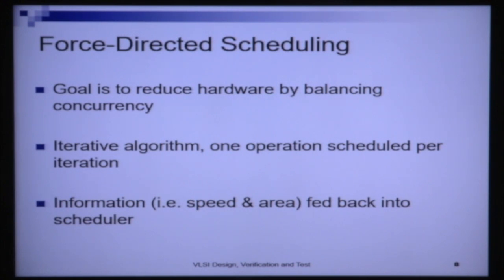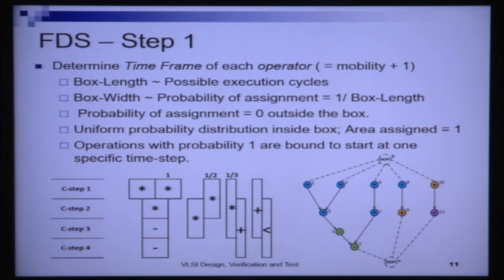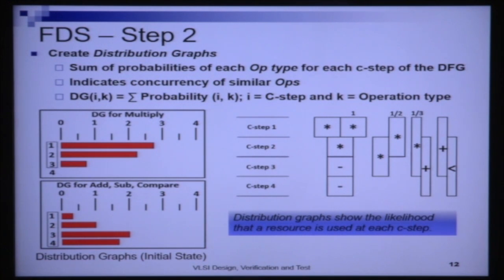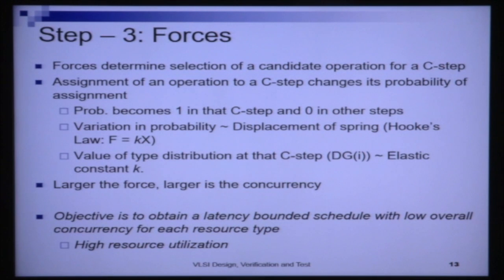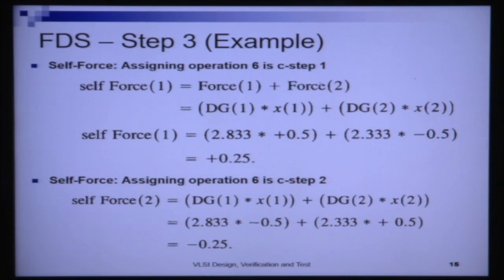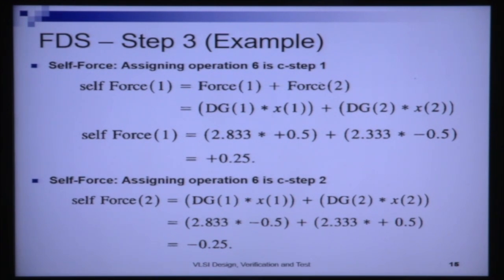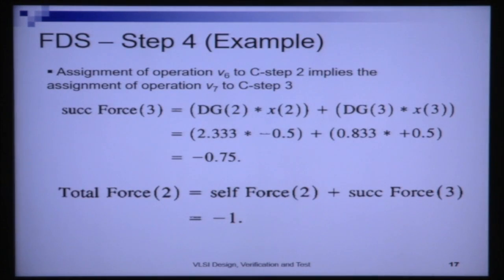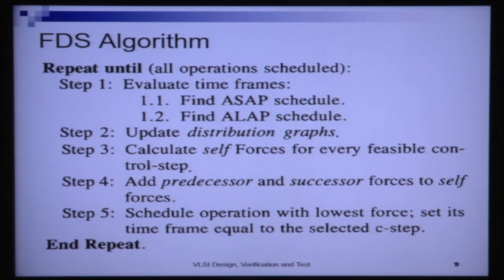VLSI Design [Lec 05 - Module 03]: Scheduling in HLS (Part-7)